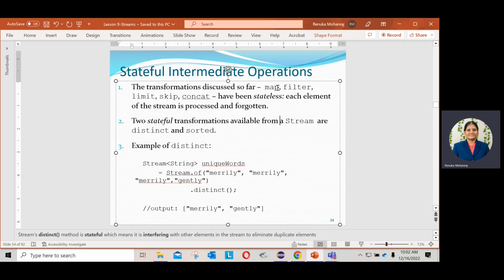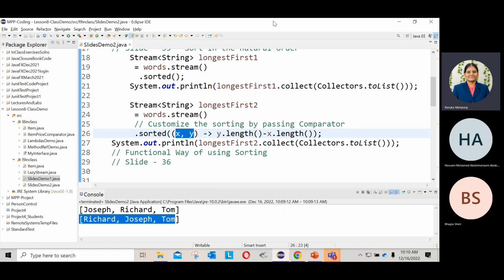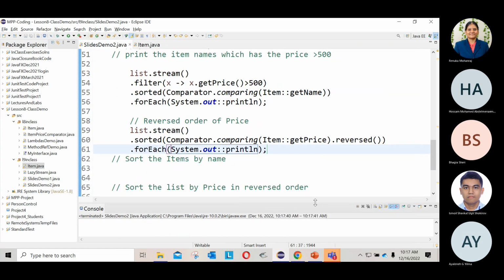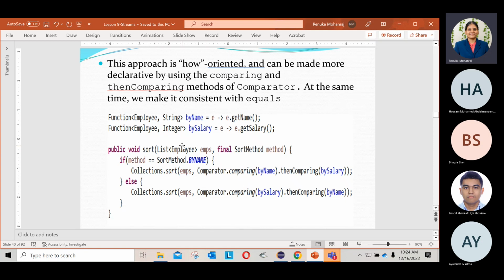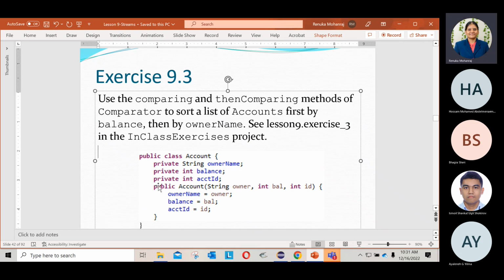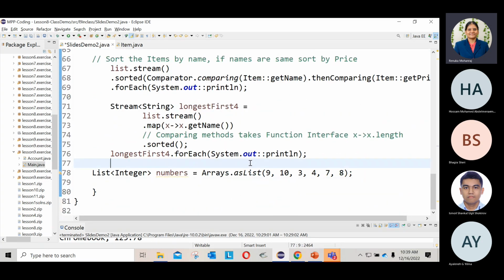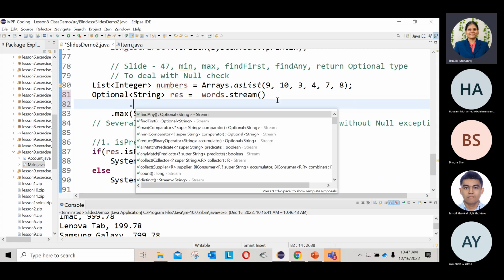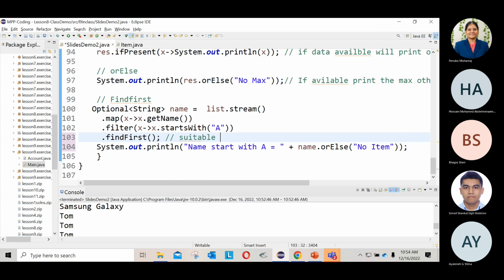CS401 Modern Programming Practices (Renuka Mohanraj) - Lesson 9.3